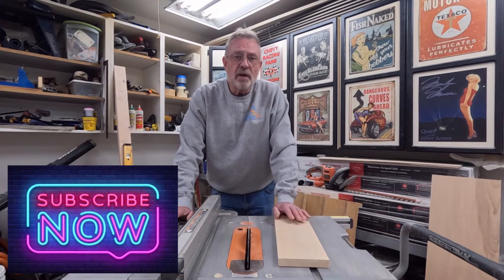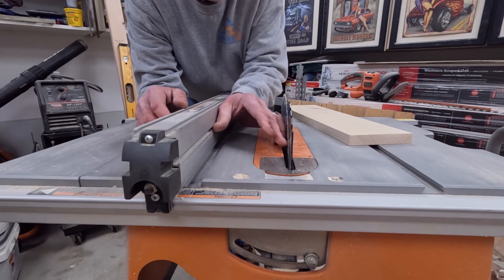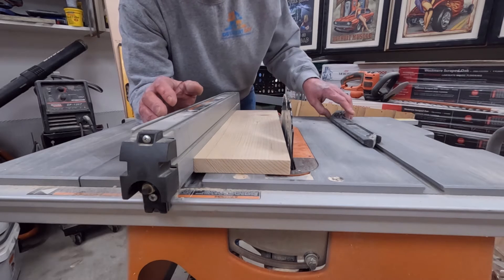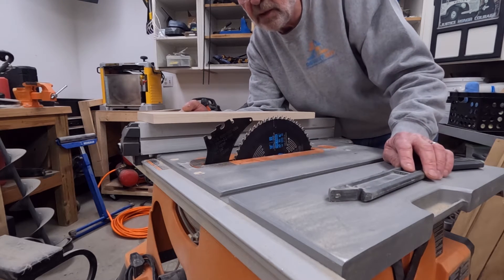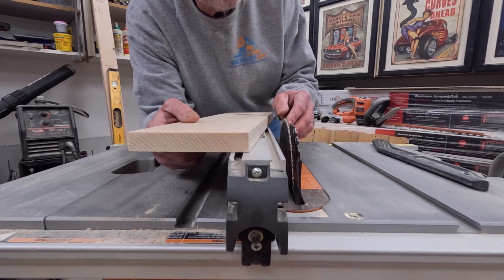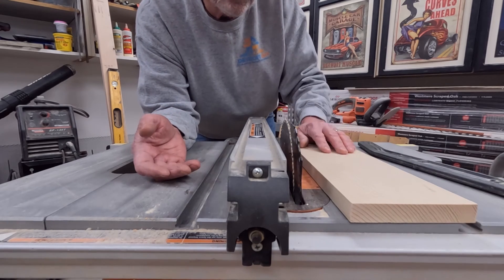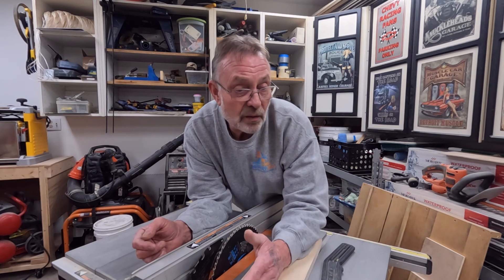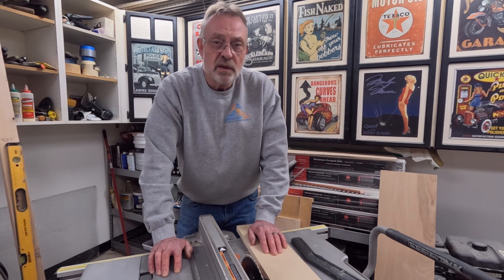What Causes Table Saw Kickback! Expert Tips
Table saw injuries of about 50,000 people every year. In this video, I want to help you understand how table saw kickback occurs. If you would like to learn more about preventing table saw kickback watch this video.

Stay safe using your power tools, If you are a beginner please educate yourself before making that first cut.

Enjoy the video, And remember to always respect the power of your power tools!

SawStop
dewalt table saw fence upgrade
table saw safety brake
circular saw kicks back
dewalt table saw setup
miter saw accident
What are 2 common causes of kickback on the table saw
Why does my skill saw kickback
How do you avoid kickback on a table saw
What causes kickback
kick back csm
ryobi table saw 10 inch 15 amp
circular saw safety
dewalt table saw review
table saw safety
woodworking
table saw
safety
kickback
table saw kickback
woodworking tips
table saw safety video
table saw kickback prevention
saw
how to prevent table saw kickback
table saw injury
table saw kickback accident
woodworking tips table saw safety for beginning woodworkers
table saw safety tips
wood
circular saw
power tools
What causes table saw kickback expert tips forum
table saw kickback injuries
what causes kickback on a table saw
table saw kickback guard
table saw kickback death
how to prevent kickback on table saw
table saw kickback video
what causes kickback on a circular saw
stumpy nubs
woodworking tips and tricks
table saw tips
the honest carpenter
circular saw tips
circular saw safety
sawstop table saw
what causes table saw kickback!